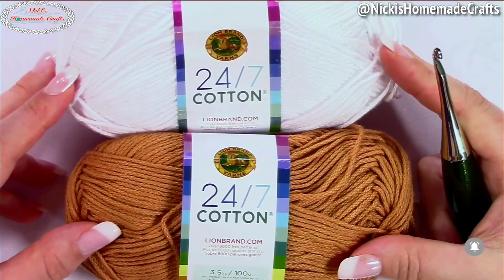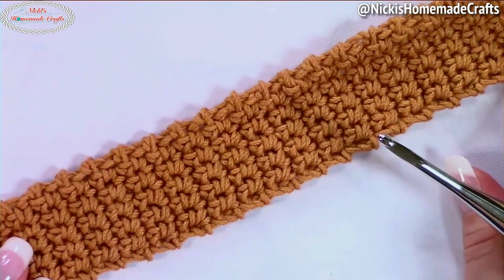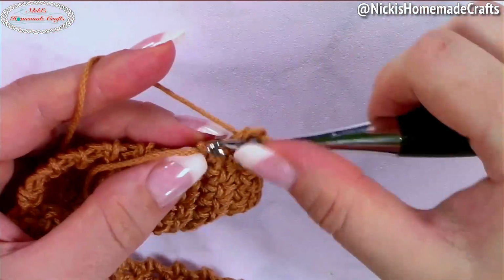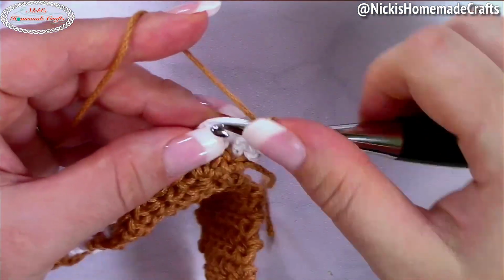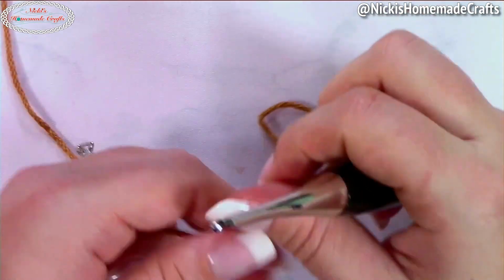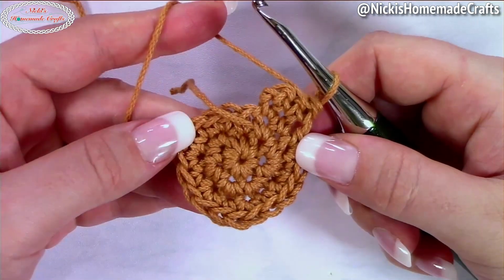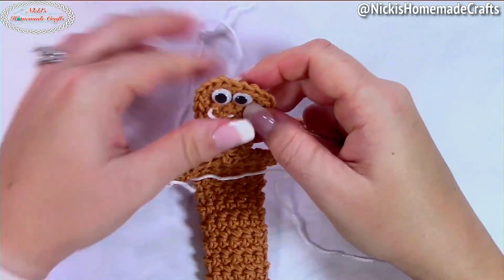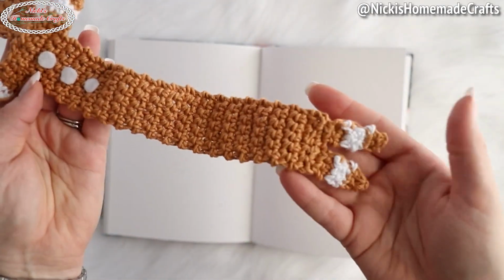December 1st FREE Advent Calendar Mystery CAL Pattern - Crochet Gingerbread Man Bookmark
This crochet tutorial explains how to crochet a Crochet Gingerbread Man Bookmark Pattern

Pattern was made with Lion Brand Yarns 24/7 Cotton Yarn (worsted, 100 g/186 yds) in Camel and White (aff)